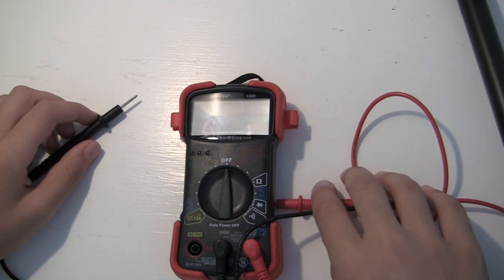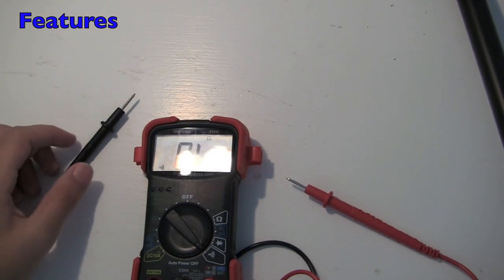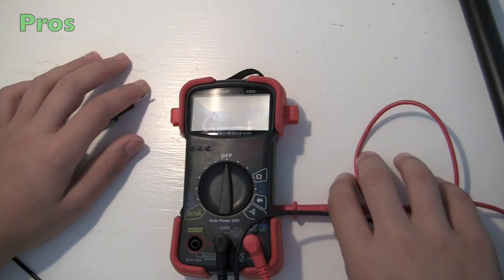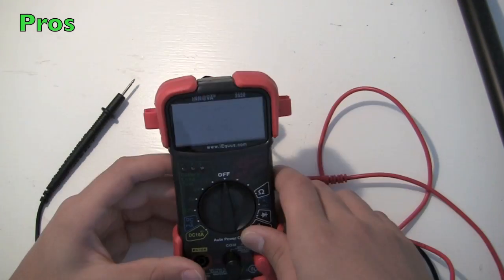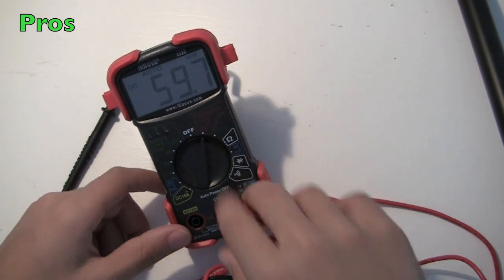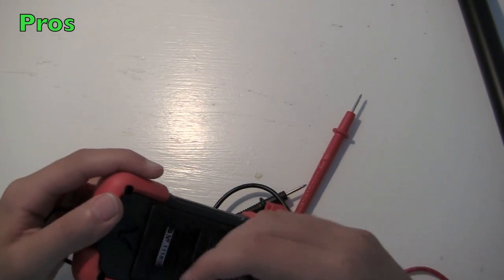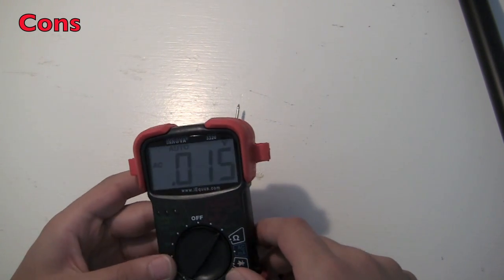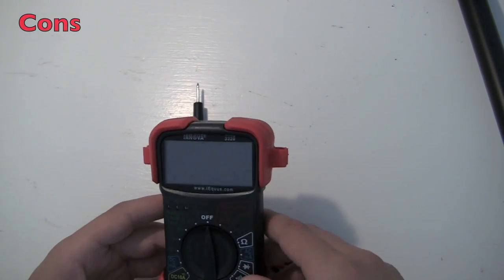Auto Ranging Digital Multimeter Review | Innova Equus 3320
Auto Multimeter
This is a review on the Innova Equus 3320 Auto Ranging Digital Multimeter.